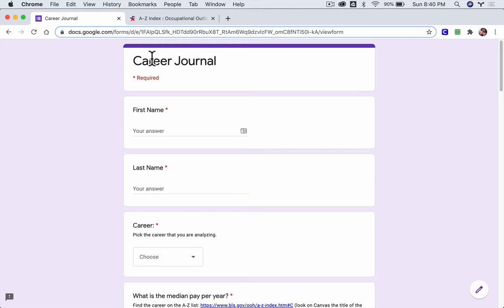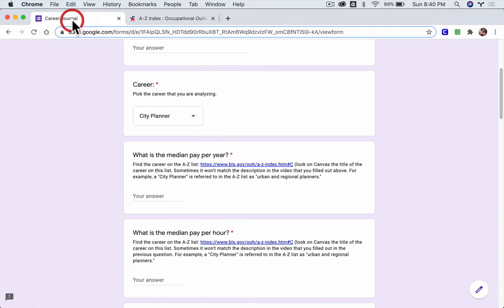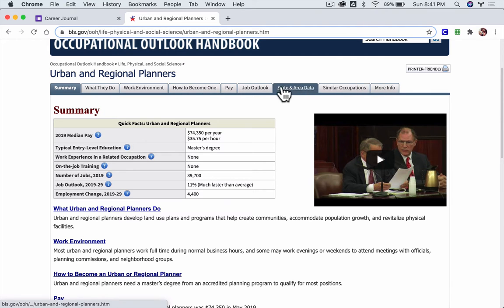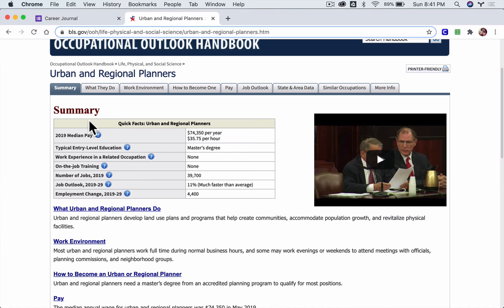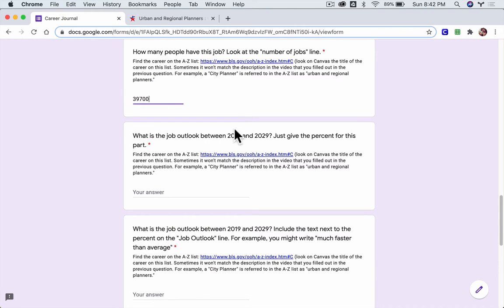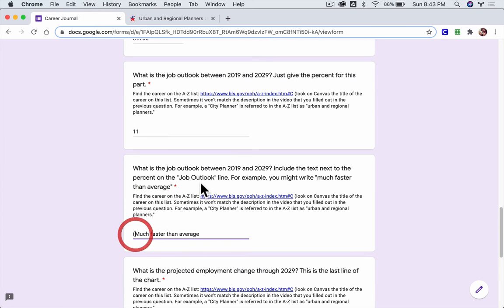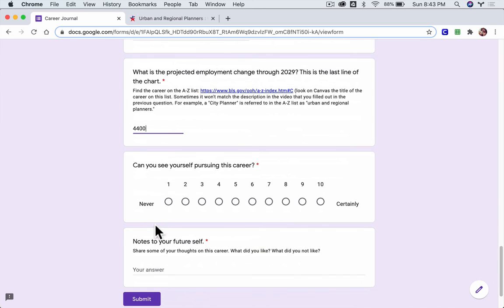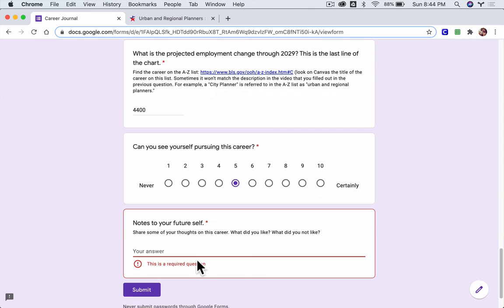BLS Occupational Handbook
A brief overview of the handbook and how it applies to my class